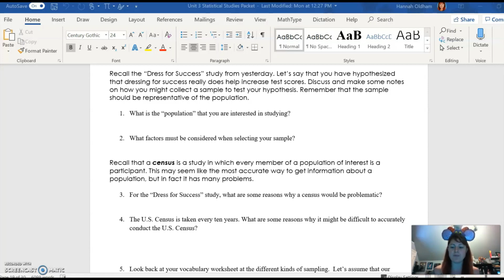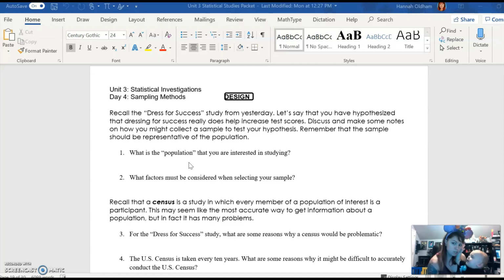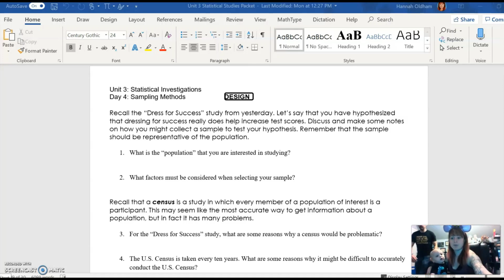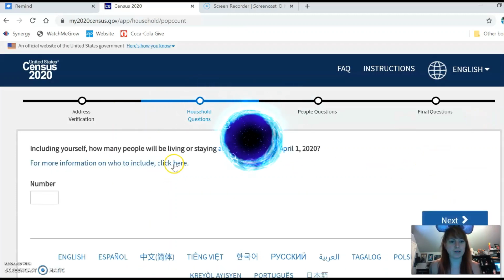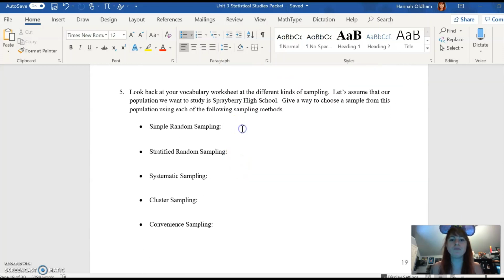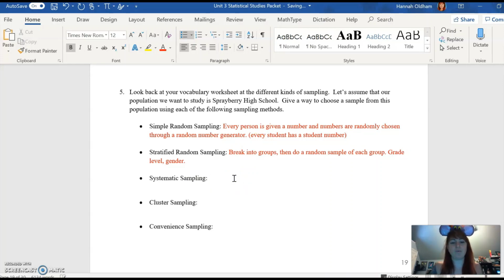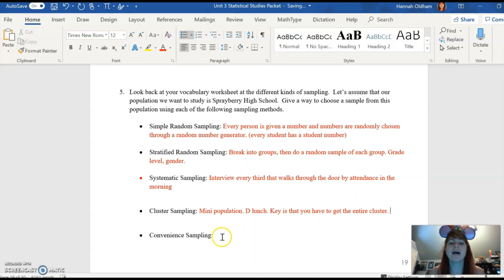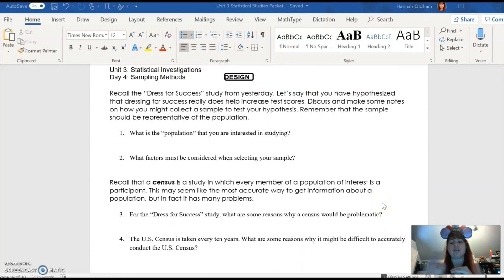AMDM Sampling Methods 3-25 p.19 20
Hi beautiful children! This video is about how to get to get a good sample for your study. Video covers page 19 and you are responsible for doing page 20.